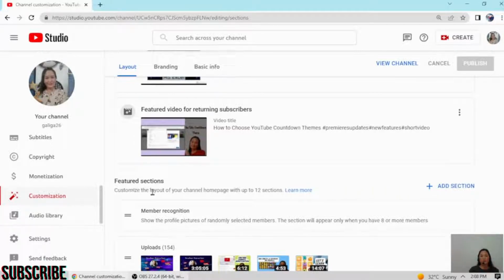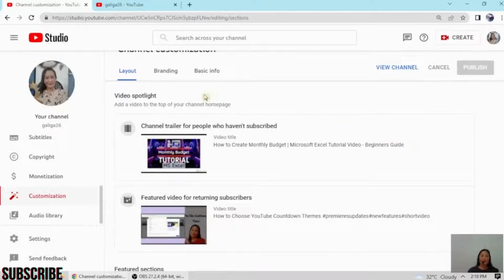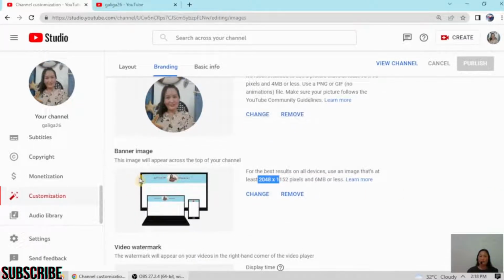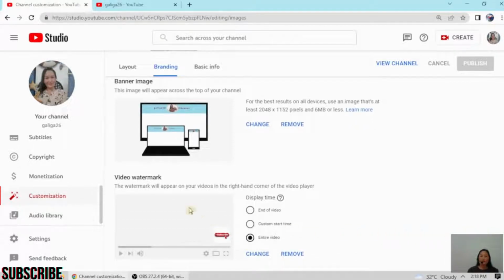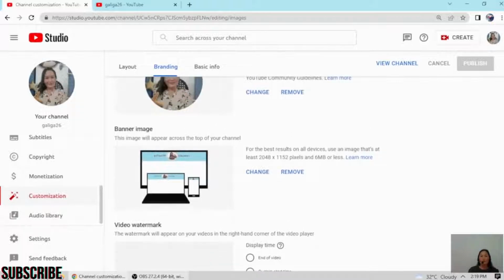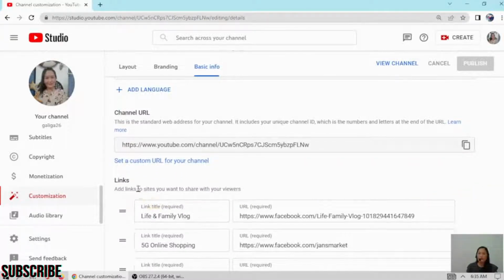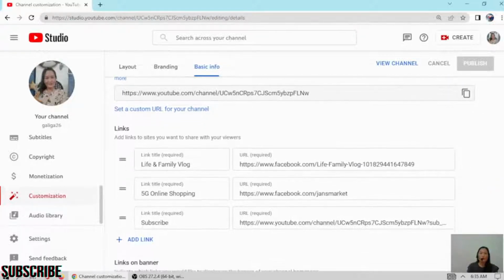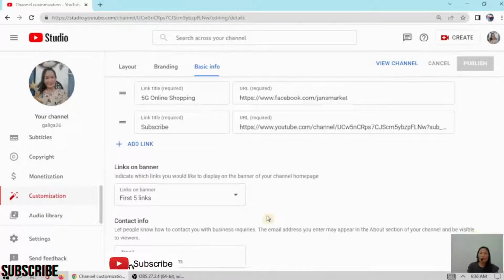How to Customize YouTube Channel 2022 | Beginners Guide